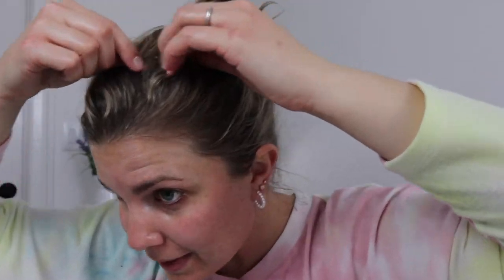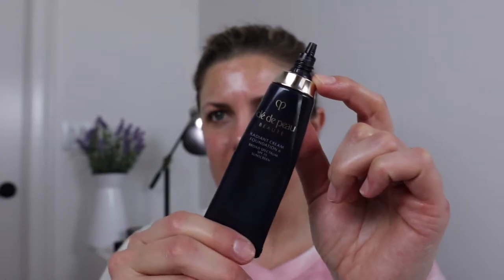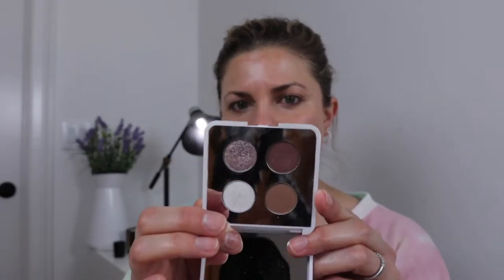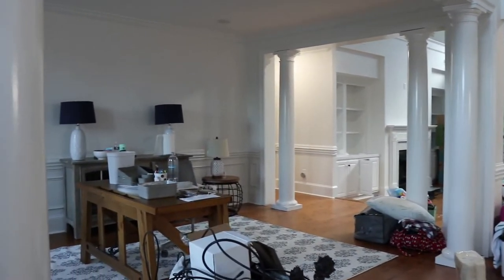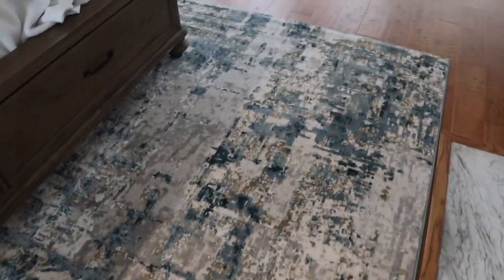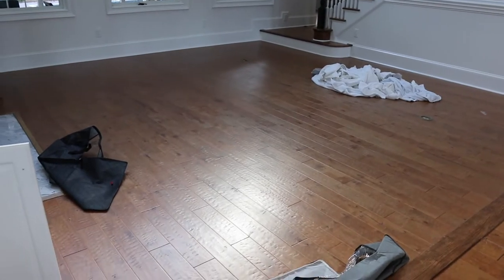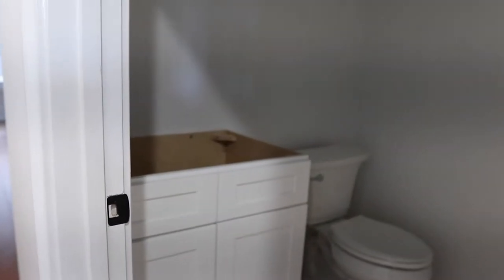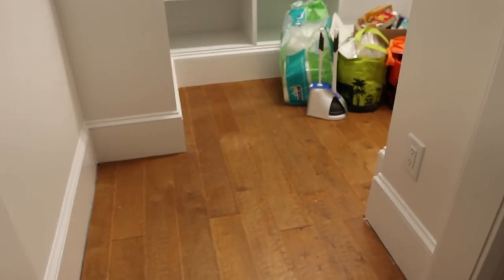Packing & Moving, New Home Transformation, Tour & Updates, Whole 30, New Rugs... VLOG & new vacuum!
Packing & Moving, New Home Transformation, Tour & Updates, Whole 30, New Rugs... VLOG - goodness, there is so much to tell you! So much going on around here...  Cannot wait to give you a tour.  This has all transpired over the past few weeks and it's been a bit nuts, but we are finally in the homestretch!  Hope you enjoy the vlog and are liking these types of videos!

***PRODUCTS MENTIONED***
Albion Fit Swim Suits
Wayfair foyer light
Wayfair dining light
Wayfair kitchen light
Lowes Rugs (master)
Lowes Rugs (sitting area)
Our Place Pan
Gen See Clean Vegan Arch Support Brow Powder Gel in Taupe *gifted

***ABOUT ME***
*Name: Jennifer
*Age: 36
*Skin Type: Dry, hormonal breakouts
*Foundation Shades:
  La Prairie NW30
  Chanel B30